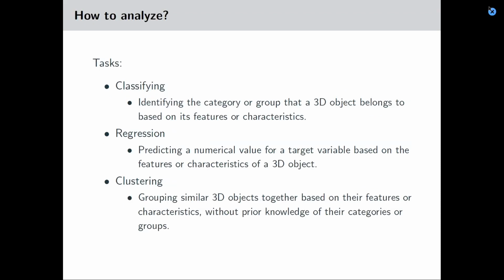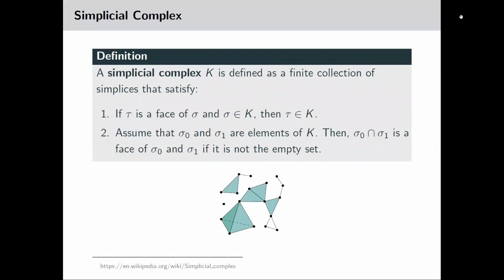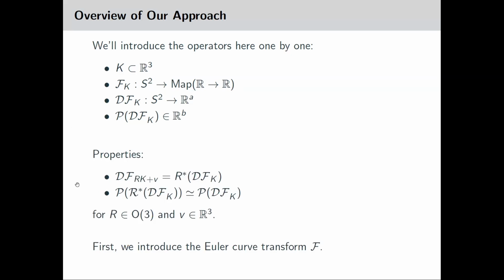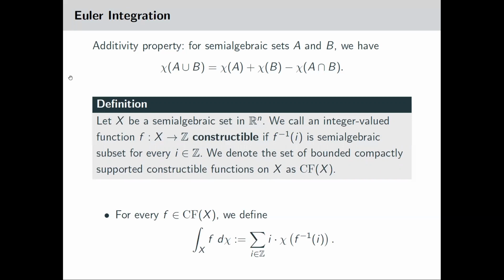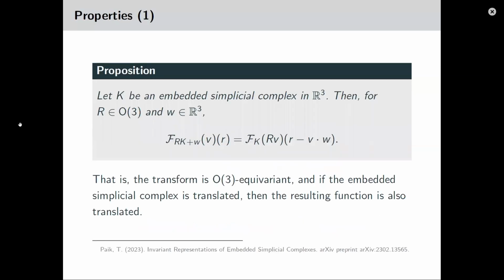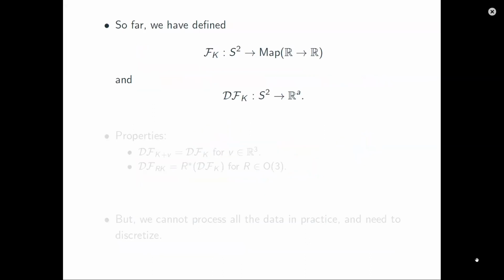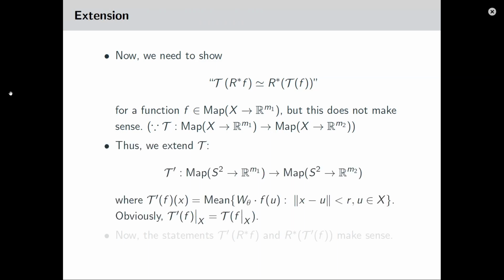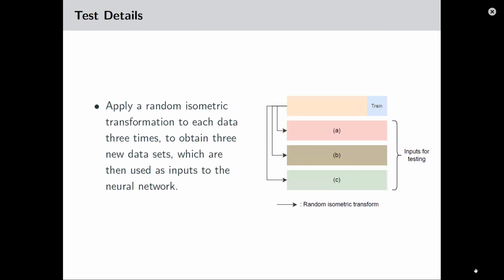Taejin Paik (Seoul National University)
24 May 2023

"Isometry-Invariant and Subdivision-Invariant Representations of Embedded Simplicial Complexes"

Geometric objects such as meshes and graphs are commonly used in various applications, but analyzing them can be challenging due to their complex structures. Traditional approaches may not be robust to transformations like subdivision or isometry, leading to inconsistent results. Here is a novel approach to address these limitations by using only topological and geometric data to analyze simplicial complexes in a subdivision-invariant and isometry-invariant way. This approach involves using a graph neural network to create an O(3)-equivariant operator and the Euler curve transform to generate sufficient statistics that describe the properties of the object.